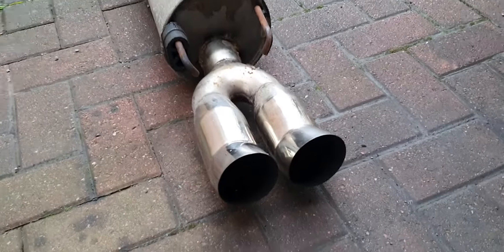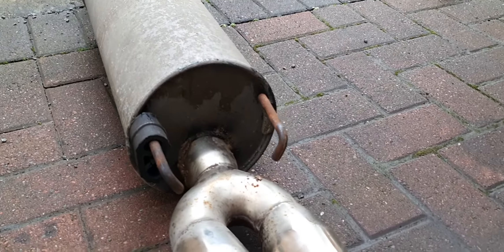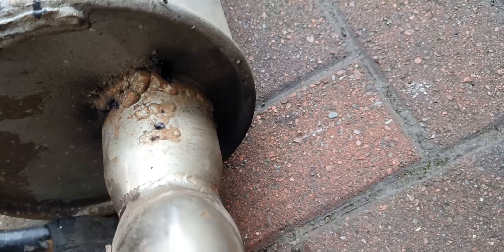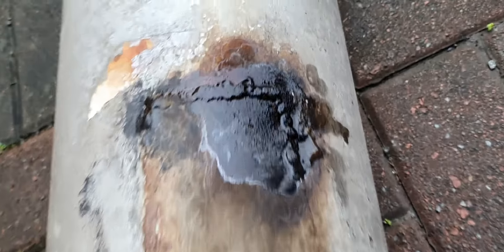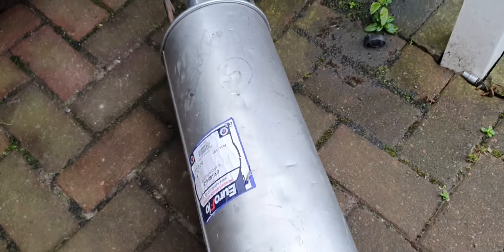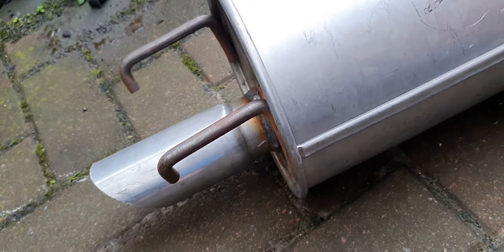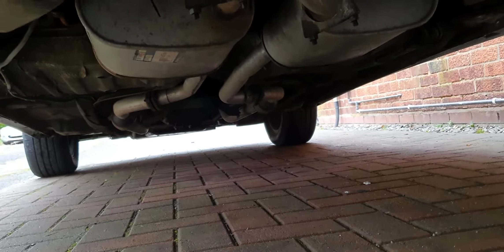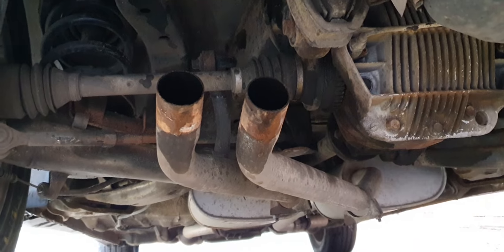Vauxhall omega rear tailpipe replacement part 1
I finally got the time to remove the horrible DTM tailpipe from the beast